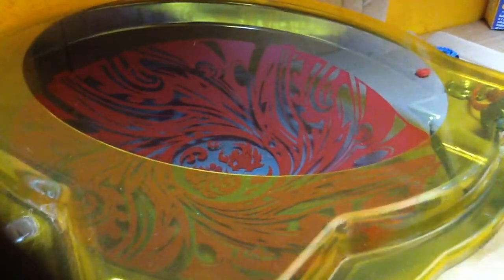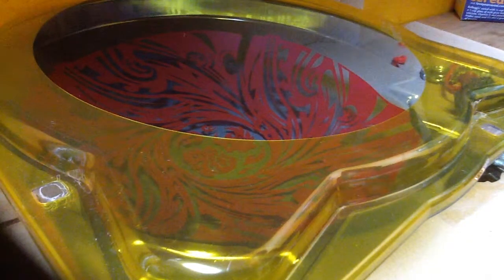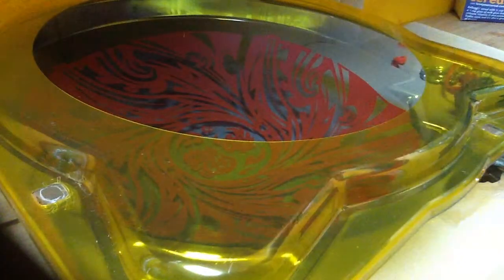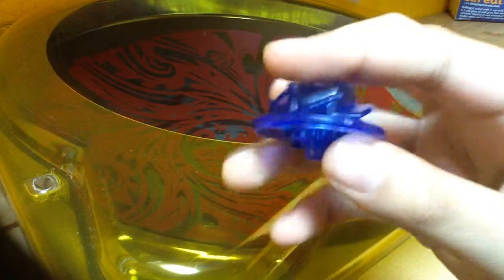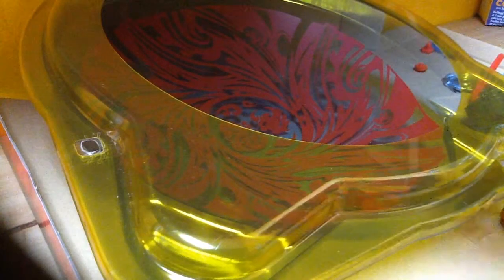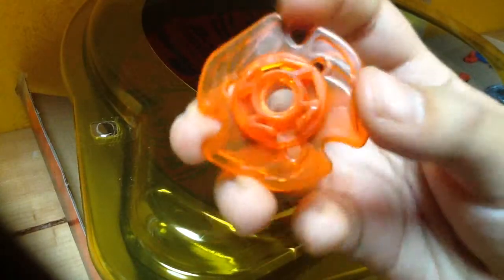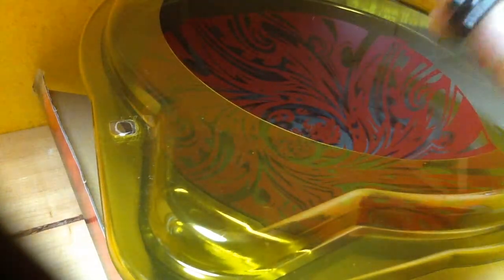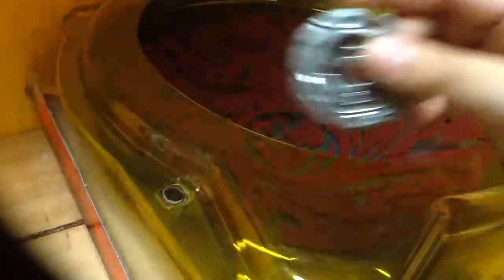Bey me up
Bey